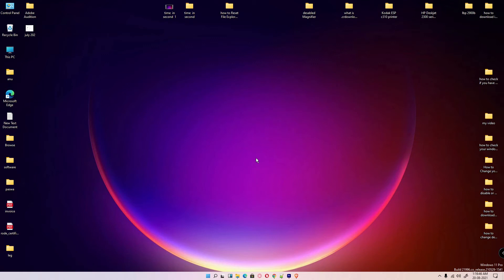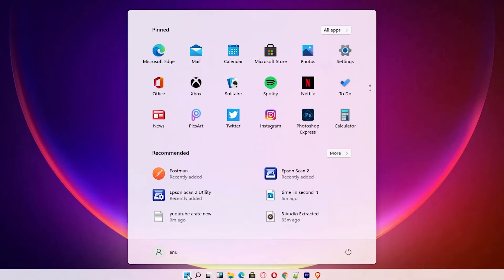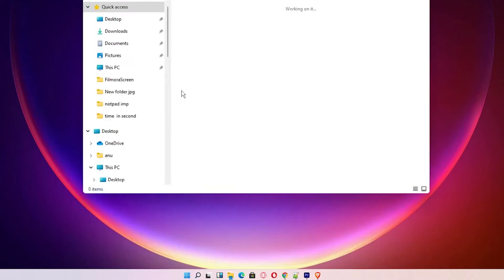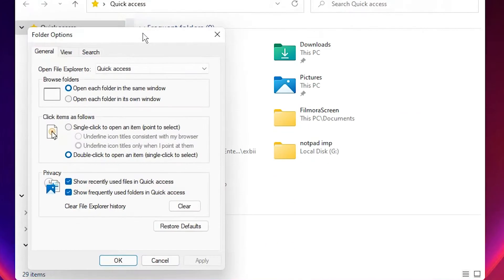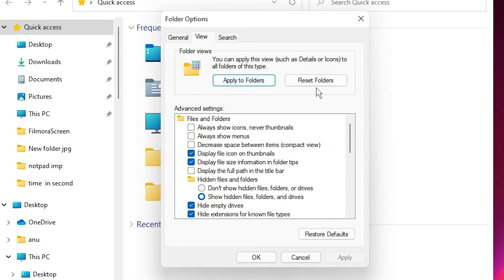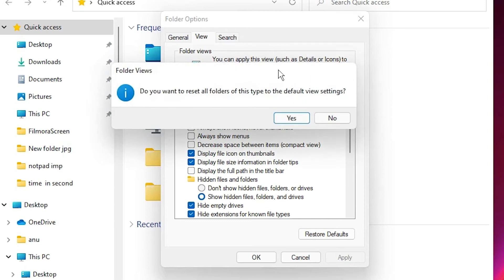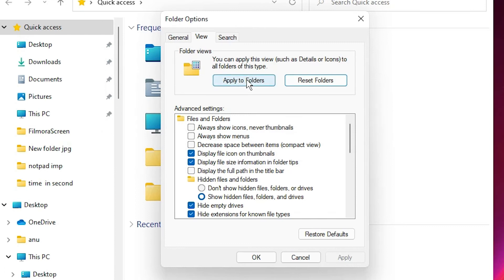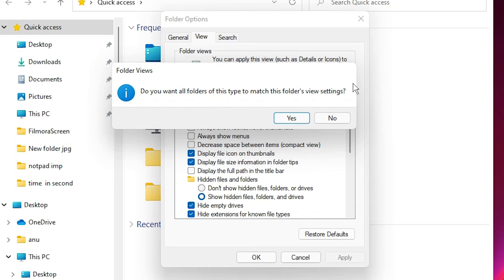How to Reset File Explorer View in Windows 11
In this video we are going to see how to Reset File Explorer View in Windows 11 operating system .